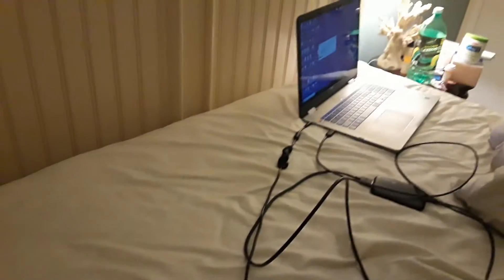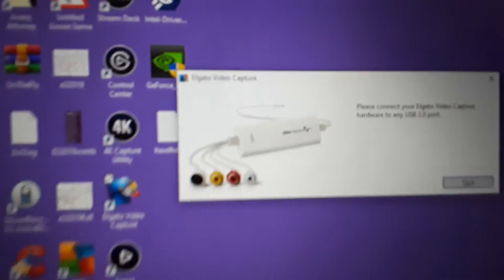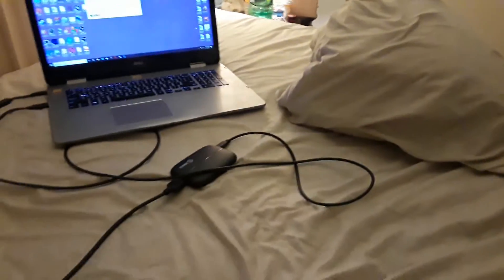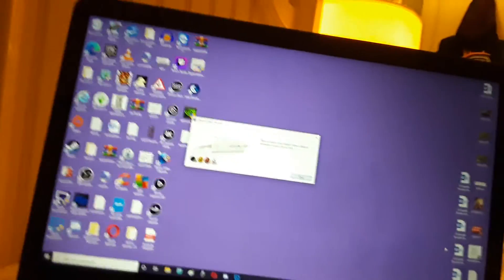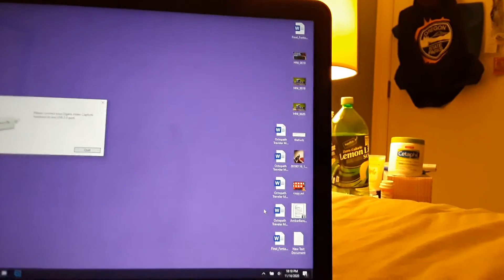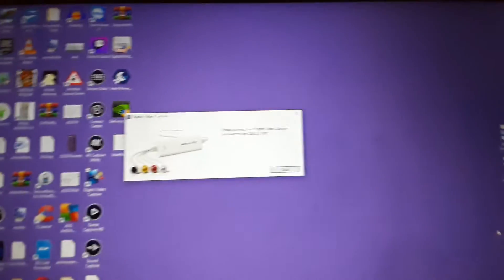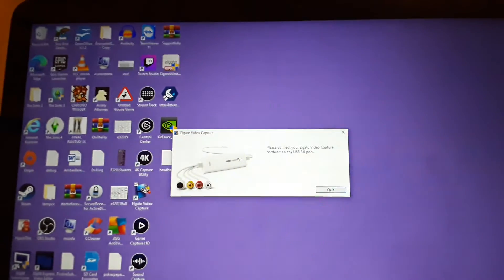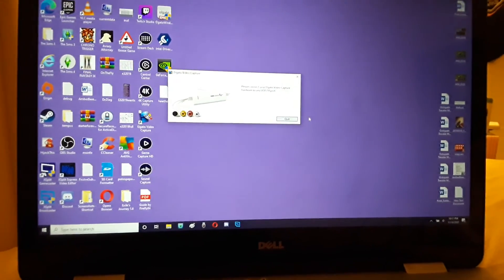Hooking Elgato 60S up to computer and Switch--help needed!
No idea what I'm doing. Why does the device in the image look so different then what I have? What the heck is a "USB 2.0"? Is it even POSSIBLE to bypass using the television? What suddenly went wrong with my Switch dock?